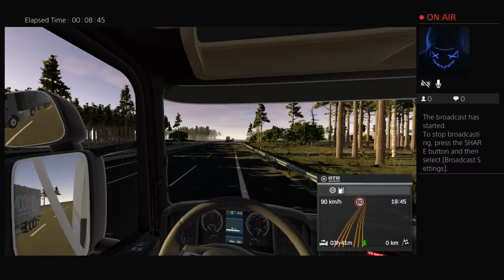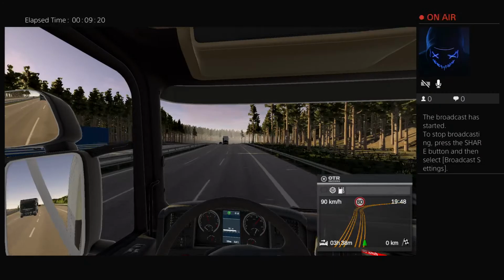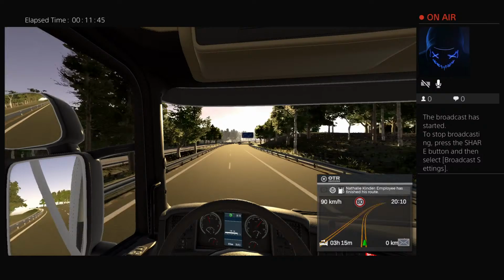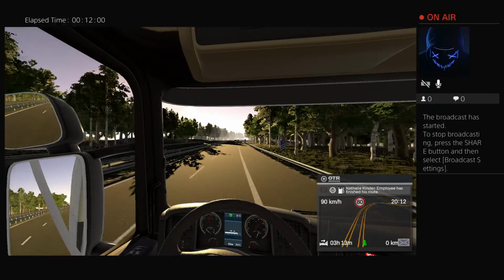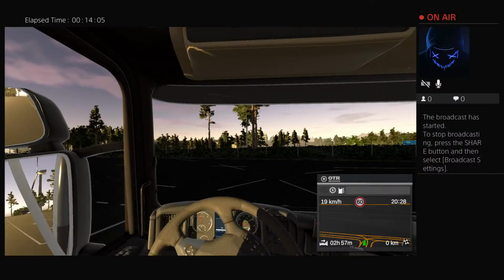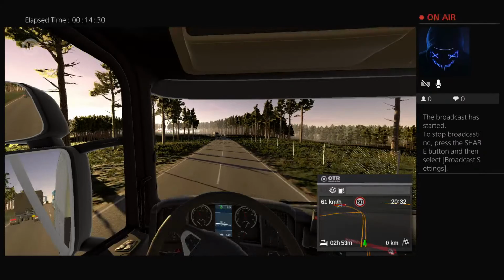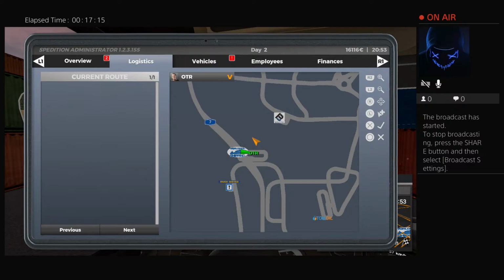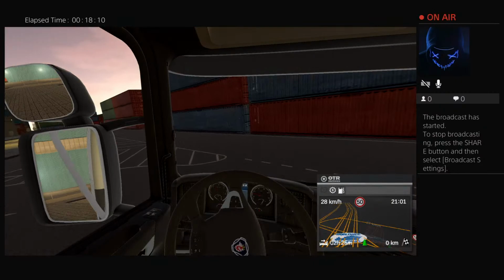On The Road patch 1.05 PS4 Pro Gameplay